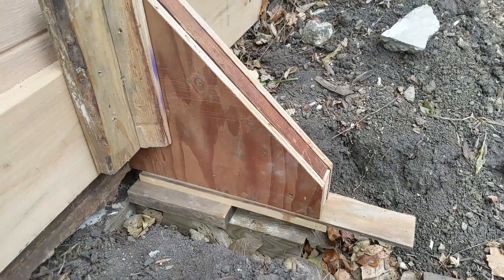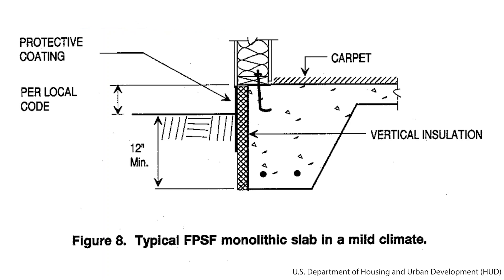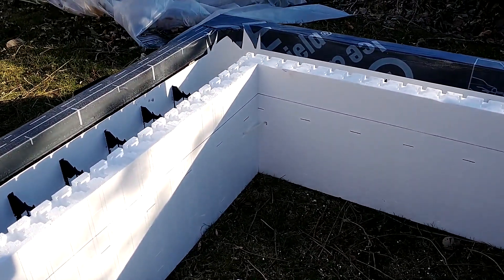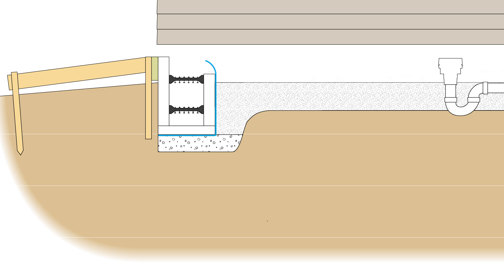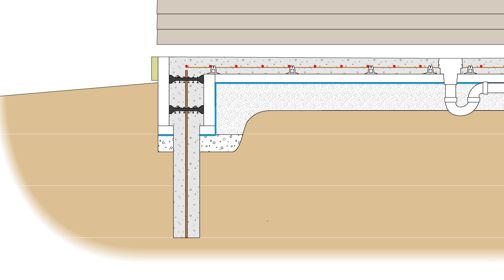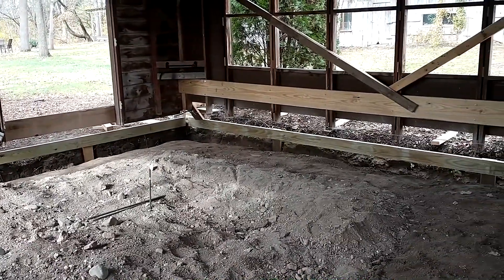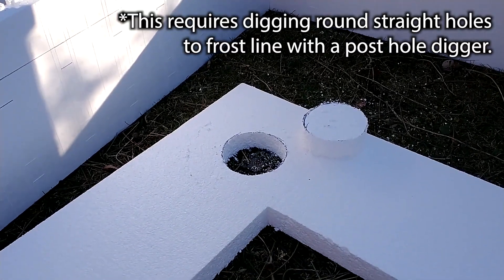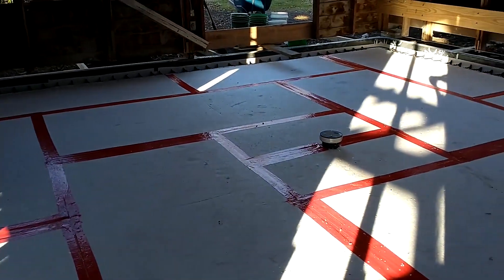Frost Protected Shallow Foundation Using ICFs? Part 3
This is Part 3 of jacking up a 90-year-old, 20x20 garage from the outside for the purpose of replacing the broken slab. The garage was lifted from the outside to avoid any internal cross-members or supports and allow for the excavation of a frost-protected shallow foundation (FPSF) using insulated concrete forms (ICF) and the subsequent monolithic pour of a new concrete slab.

This is not an instructional or how-to video, only how this specific project was accomplished using lumber, simple tools, and ingenuity.